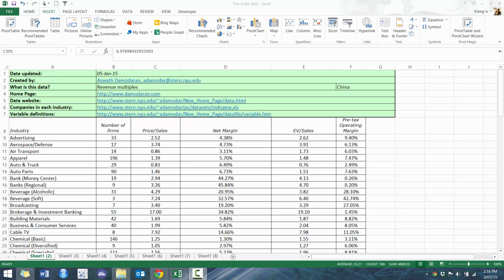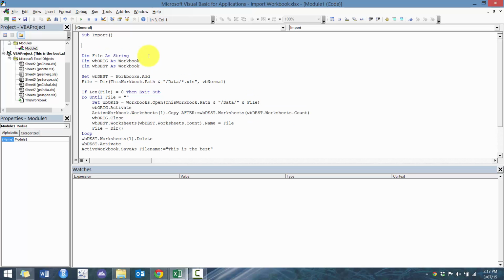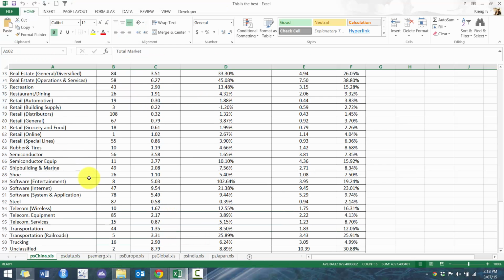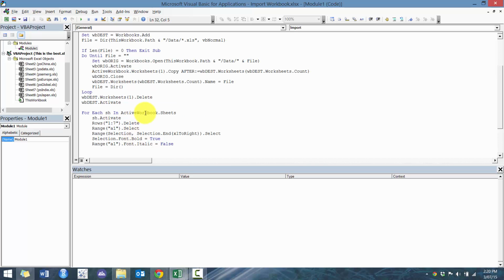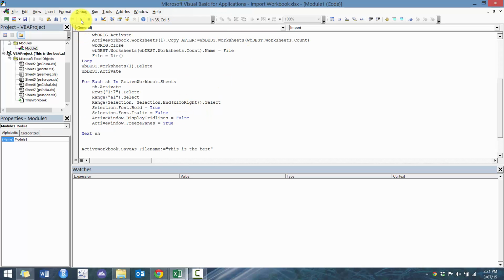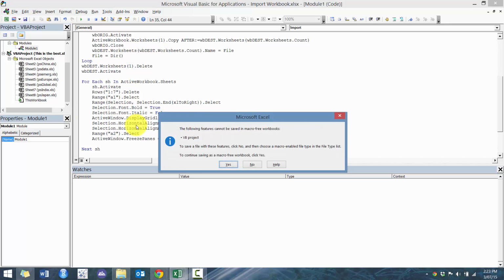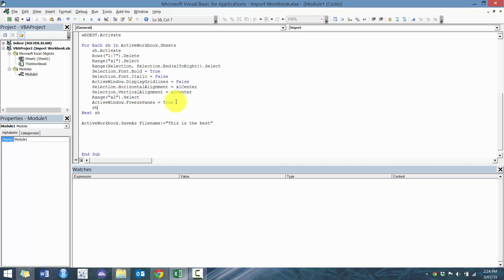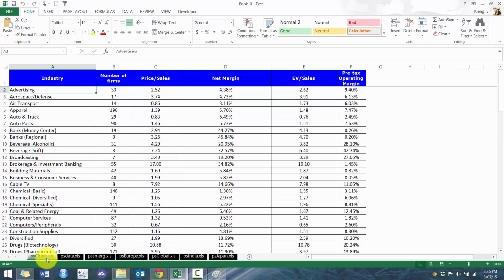Introduction to Excel VBA - Module 09 (Formatting Exercise)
In this video I show you how to format using VBA.